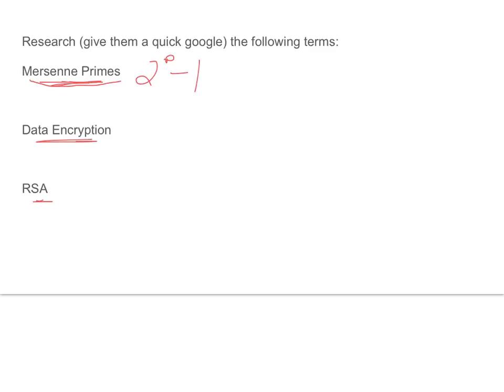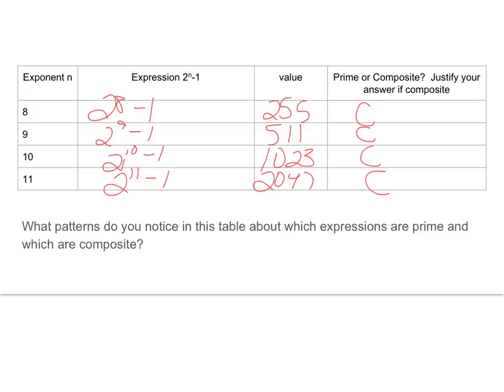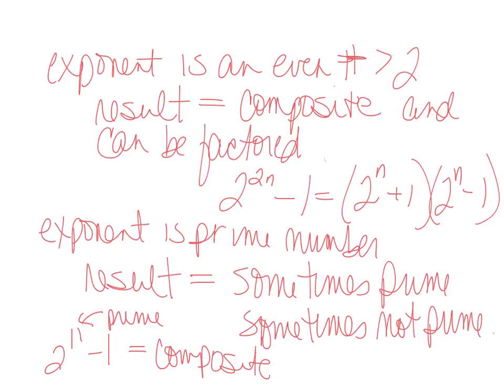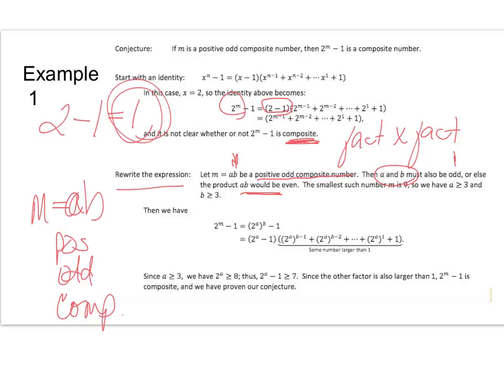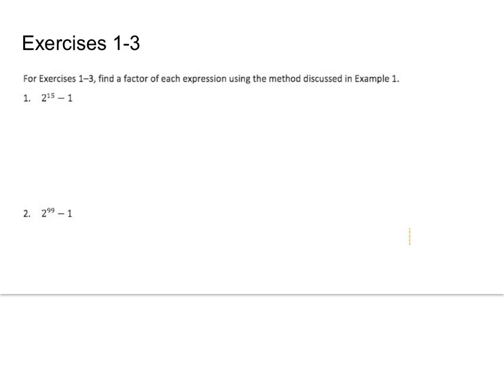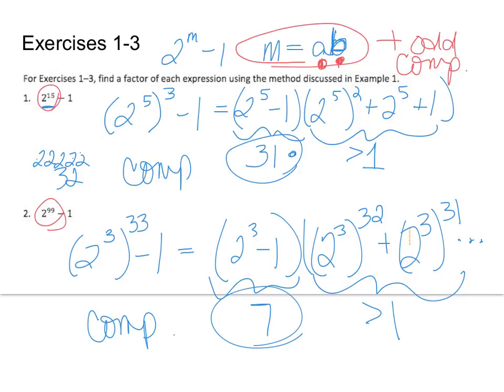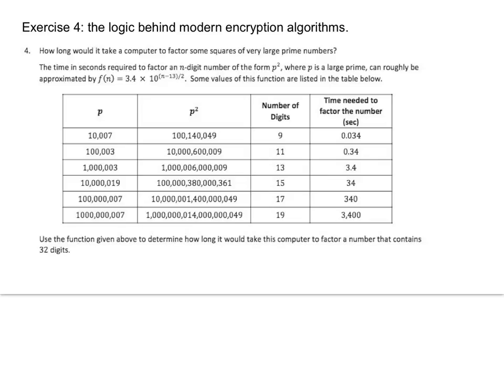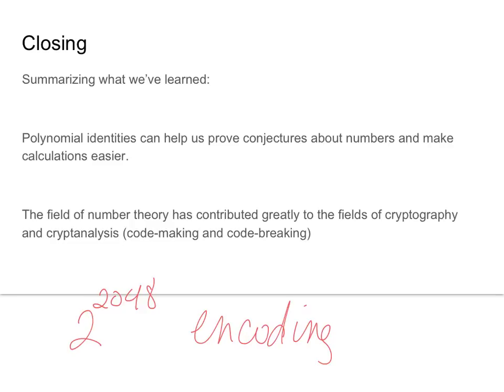Alg2 L8 The Power of Algebra Finding Primes